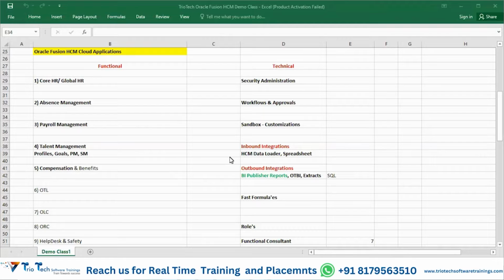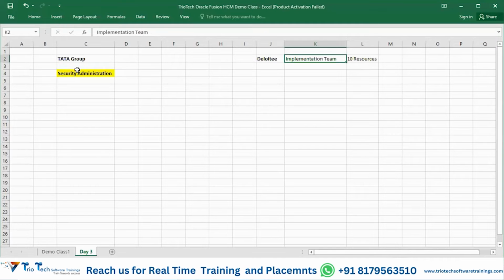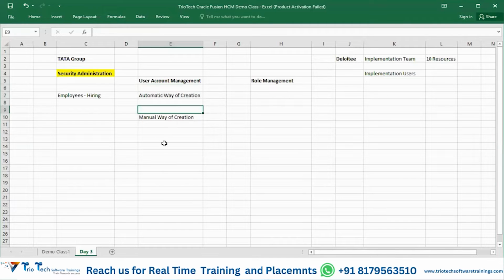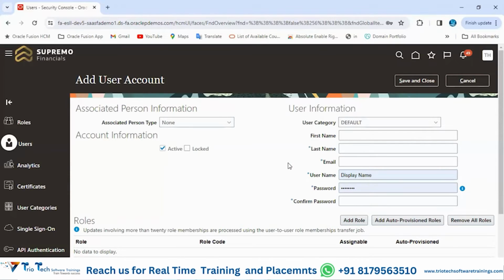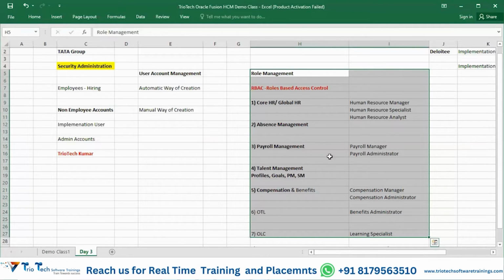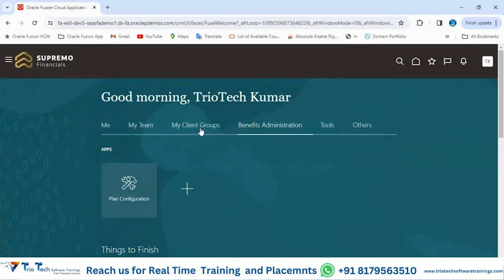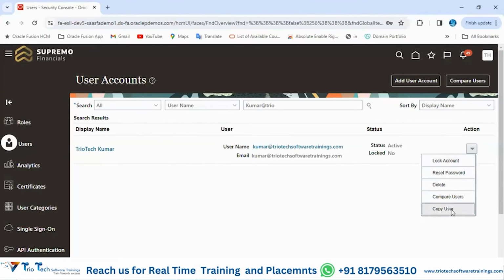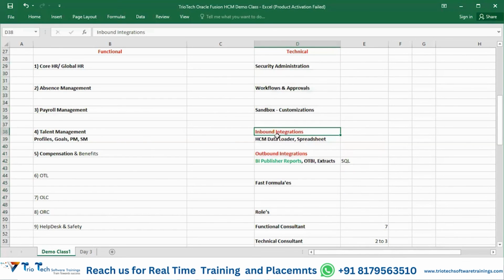Oracle Fusion HCM Training Demo 3 | Oracle Fusion Cloud Online Training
Welcome to Trio-tech Software Training's Oracle Fusion HCM Online Training

🚀Course Offering:- 🚀

Duration:- 90+ Hrs Detailed Program (3 Months)⌚️
Course Video Access:- Life Time Access to Videos 📽️
✅Sharing the Profiles Directly to Companies for interviews💐

Get Ahead in HR with Oracle Fusion HCM Training by TrioTech!

Struggling to navigate the complexities of Oracle Fusion Cloud HCM? Want to unlock the full potential of this powerful HR solution and transform your organization's workforce management? Look no further than TrioTech's comprehensive Oracle Fusion HCM training!

In this video, you'll:

Experience a live demo of Oracle Fusion HCM: Get a firsthand look at the platform's key features and functionalities.
Discover our in-depth online training program: Learn about the modules, curriculum, and hands-on exercises designed to equip you with practical skills.

Hear from TrioTech's expert instructors: Gain valuable insights and industry best practices from seasoned professionals.
Whether you're an HR professional, IT developer, project manager, or anyone seeking to master Oracle Fusion HCM, this training is for you!

Here's what you'll gain:

Boost your HR expertise: Deepen your understanding of core HR processes, from talent acquisition and onboarding to performance management and compensation.
Increase efficiency: Streamline workflows and automate tasks, saving time and resources.
Improve employee engagement: Empower your workforce with self-service tools and personalized experiences.
Gain a competitive edge: Stand out in the job market with a valuable, in-demand skill.
Ready to take your HR career to the next level?